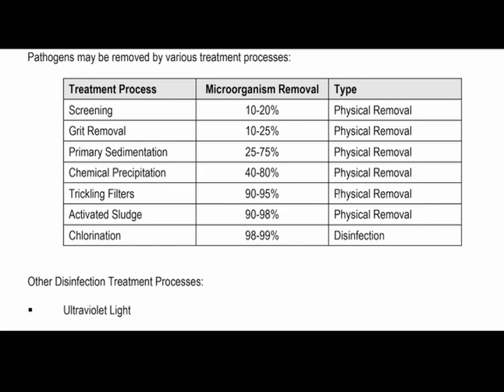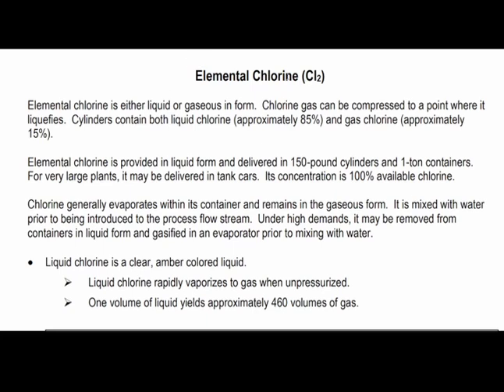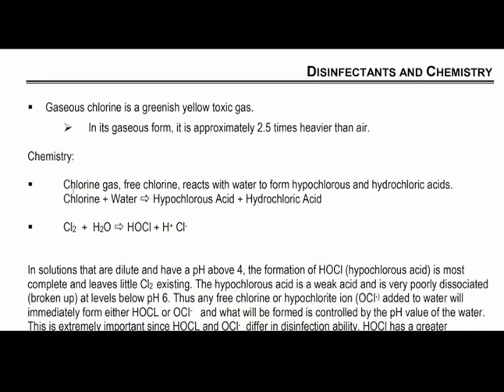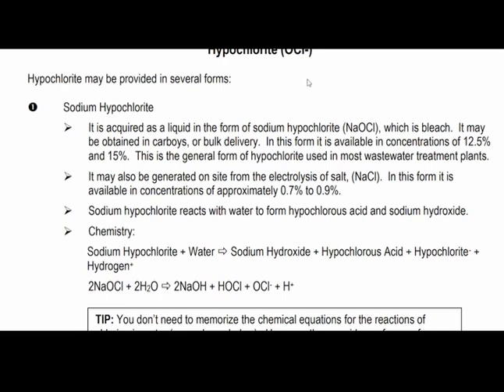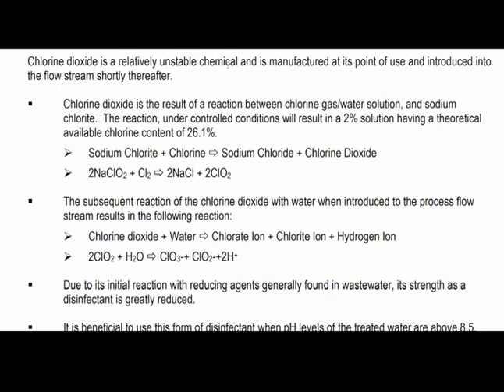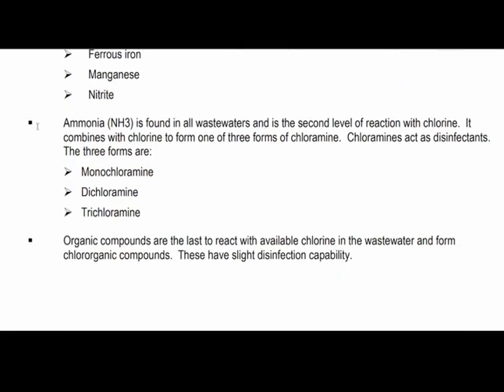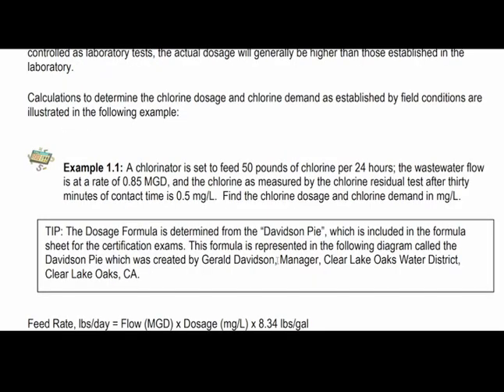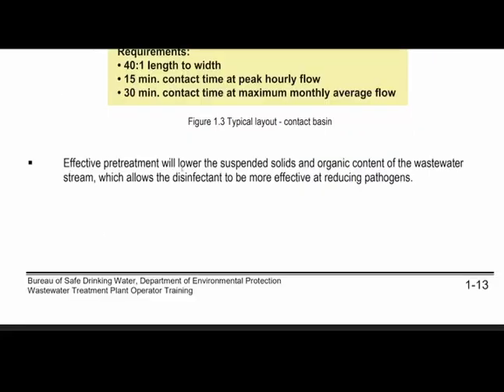Waste Water study guide 6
Waste Water Study guide part 4